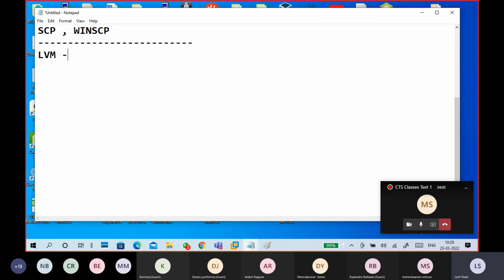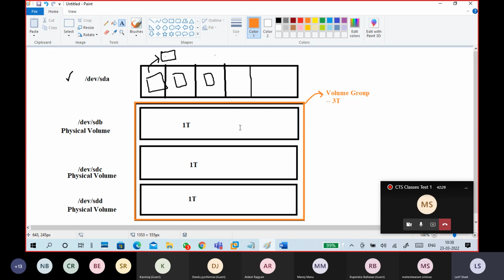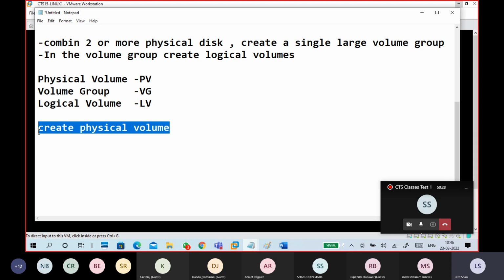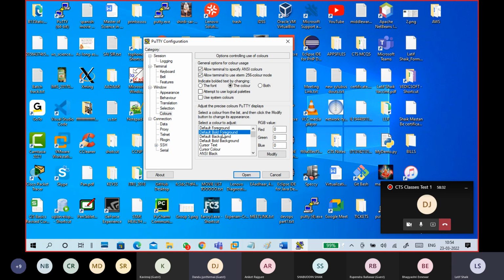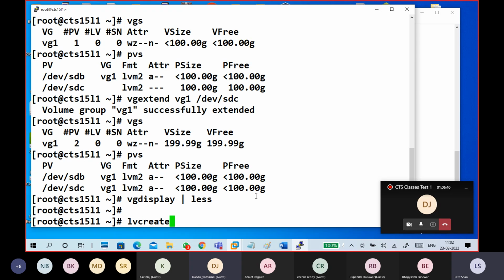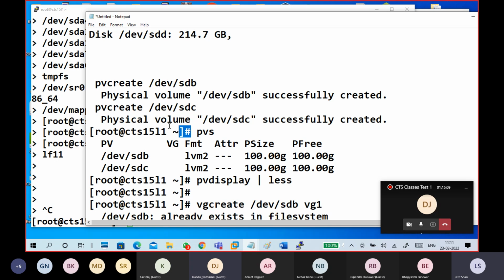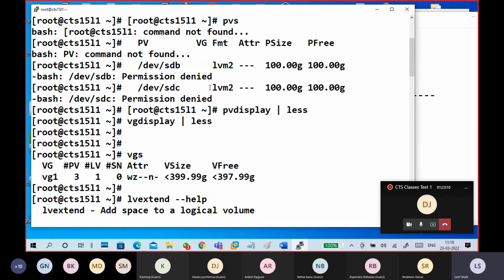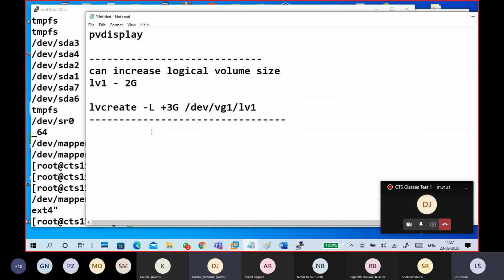(B15) Linux Admin part7 LVM - Logical Volume Manager, pv,vg,lv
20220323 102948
LVM - LOGICAL VOLUME MANAGER

-combin 2 or more physical disk , create a single large volume group
-In the volume group create logical volumes

Physical Volume -PV
Volume Group -VG
Logical Volume -LV

create Physical Volume - pv

pvcreate /dev/sdb

pvcreate /dev/sdc

display:

pvs

pvdisplay

remove:
pvremove

create Volume Group  -vg

vgcreate vg1 /dev/sdb

vgextend vg1 /dev/sdc

vgs

vgdisplay

create Logical Volume -lv

lvcreate -L +2G -n lv1 vg1

lvs

lvdisplay   --  LV Path  /dev/vg1/lv1

lvextend

resize2fs

after creating logical volume

-format

mkfs.ext4 /dev/vg1/lv1

mkdir /lvdata1

mount /dev/vg1/lv1 /lvdata1

fdisk -l

Disk /dev/sdb: 107.4 GB,

Disk /dev/sdc: 107.4 GB,

Disk /dev/sdd: 214.7 GB,

 pvcreate /dev/sdb
  Physical volume "/dev/sdb" successfully created.
 pvcreate /dev/sdc
  Physical volume "/dev/sdc" successfully created.
 pvs
  PV         VG Fmt  Attr PSize   PFree
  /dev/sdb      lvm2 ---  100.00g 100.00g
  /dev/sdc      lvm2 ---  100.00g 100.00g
 pvdisplay | less

 vgcreate vg1 /dev/sdb
  Volume group "vg1" successfully created

 vgs
VG PV LV SN Attr VSize VFree
  vg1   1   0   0 wz--n- 100.00g 100.00g

 pvs
  /dev/sdb   vg1 lvm2 a--  100.00g 100.00g

 vgextend vg1 /dev/sdc
  Volume group "vg1" successfully extended

 vgs
  vg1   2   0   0 wz--n- 199.99g 199.99g

 pvs
  /dev/sdc   vg1 lvm2 a--  100.00g 100.00g

 vgdisplay | less

  Logical volume "lv1" created.

 lvs
  LV   VG  Attr       LSize Pool Origin Data%  Meta%  Move Log Cpy%Sync Convert
lv1 vg1 -wi-a 2.00g

 lvdisplay | less

 pvs
  /dev/sdb   vg1 lvm2 a--  100.00g  98.00g

 vgs
  vg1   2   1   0 wz--n- 199.99g 197.99g

 vgdisplay | less

 mkfs.ext4 /dev/vg1/lv1

 mkdir /lvdata1

 mount /dev/vg1/lv1 /lvdata1/

 df -h
Filesystem           Size  Used Avail Use% Mounted on
/dev/mapper/vg1-lv1  2.0G  6.0M  1.8G   1% /lvdata1

 touch /lvdata1/lf1{1..5}

 ls /lvdata1/
lf11  lf12  lf13  lf14  lf15  lost+found
can increase volume group
pvcreate /dev/sdd

vgextend vg1 /dev/sdd

vgs

pvs

vgdisplay

pvdisplay

can increase logical volume size
lv1 - 2G

 lvcreate -L +1G -n lv2 vg1
  Logical volume "lv2" created.
 mkfs.ext4 /dev/vg1/lv2

 mkdir /lvdata2
 mount /dev/vg1/lv2 /lvdata2

 df -h
/dev/mapper/vg1-lv2  976M  2.6M  907M   1% /lvdata2

 blkid /dev/mapper/vg1-lv1
/dev/mapper/vg1-lv1: UUID="643afb3f-1836-461a-9413-3f3602000d2f" TYPE="ext4"